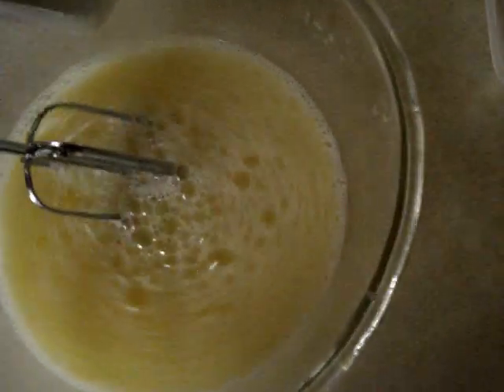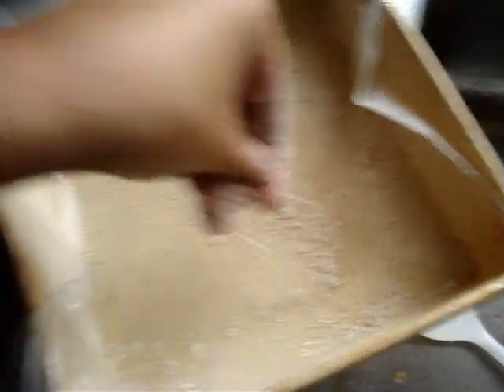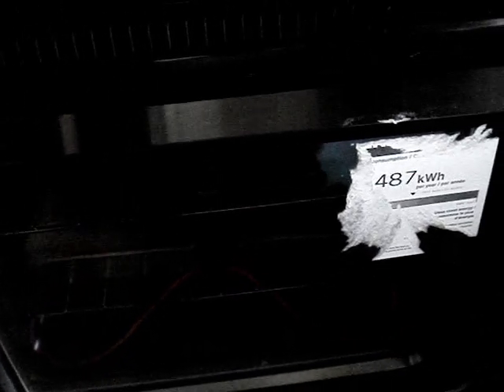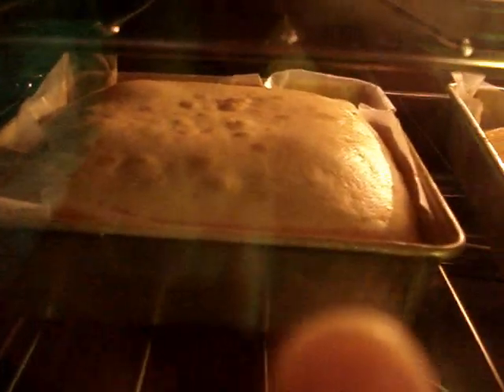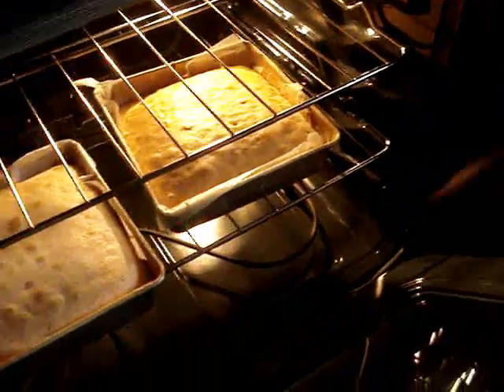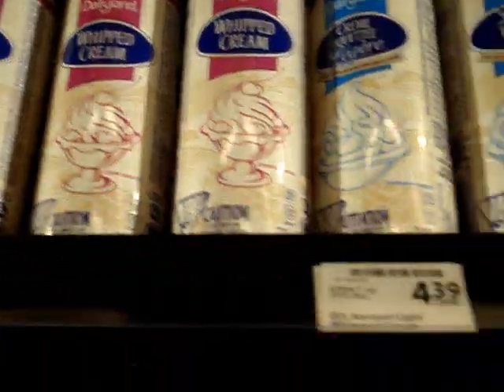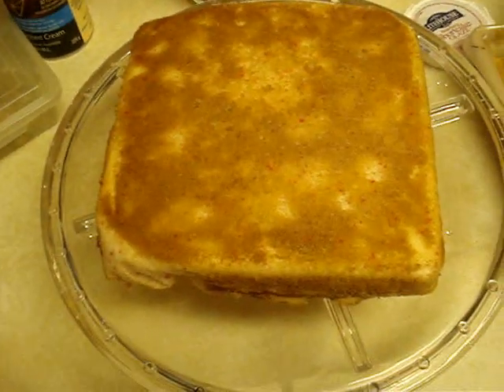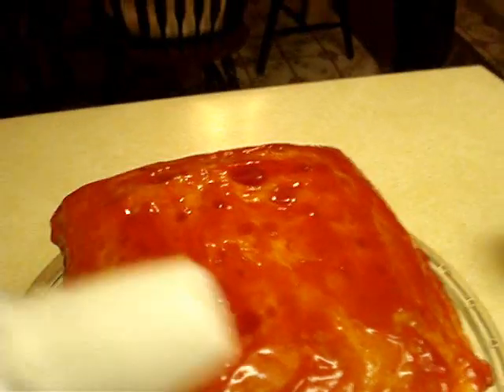Darji Kitchen - Making Boxed Cake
Betty Crocker Boxed Cake Mix from Flour to Cake